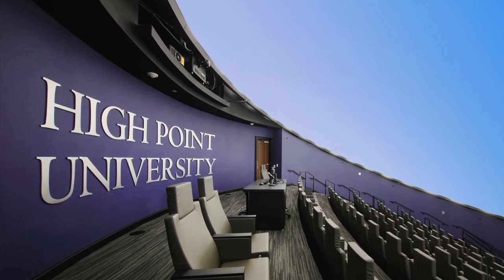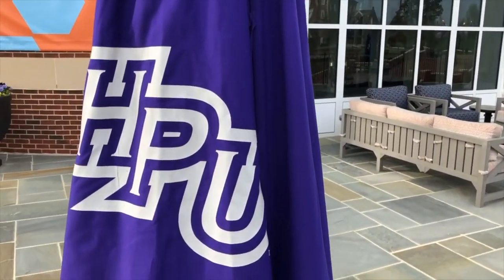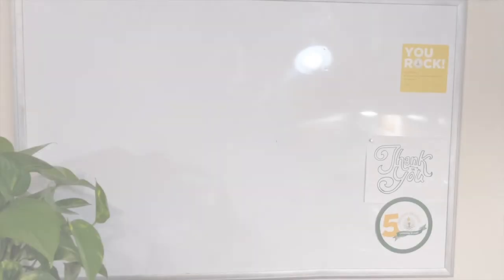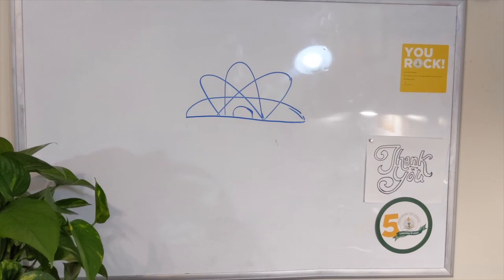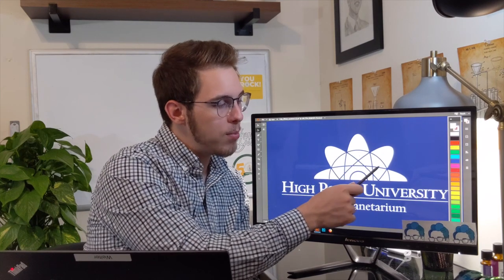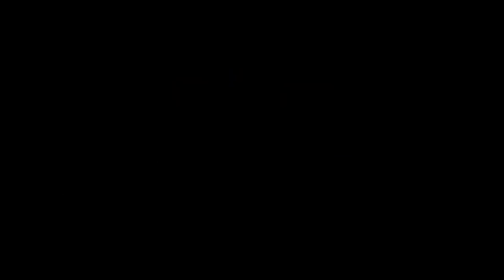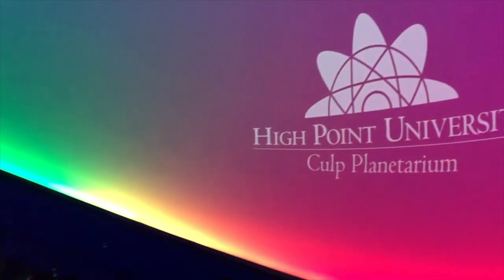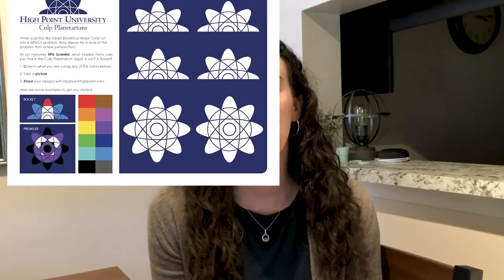The Story Behind Our Logo!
There are a lot of things that are special about our logo. Not only was it designed especially for the Culp Planetarium, but it also has several hidden objects within! Check out this video to hear from the artist himself about how he created the logo we know today, and learn how to look for these hidden objects. There's a lot more to our logo than meets the eye!